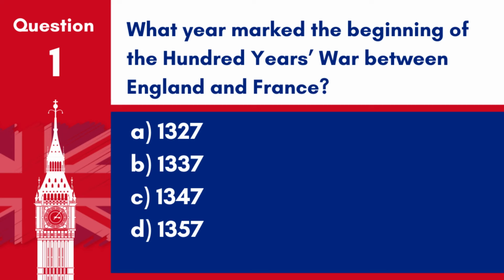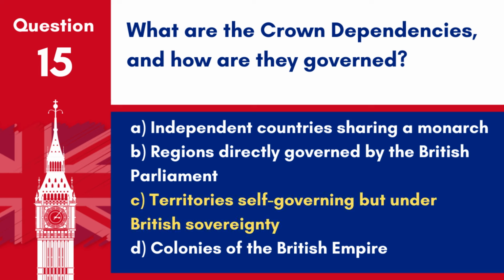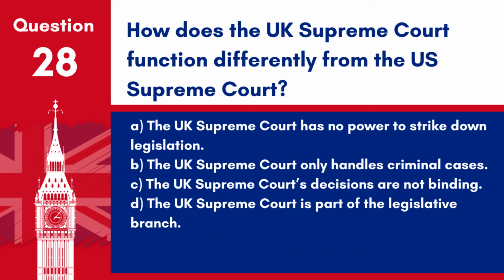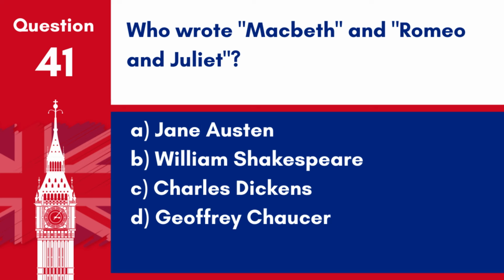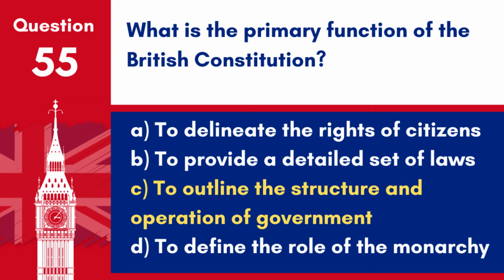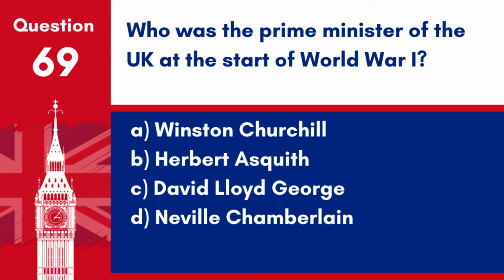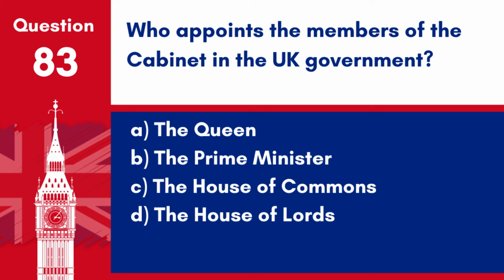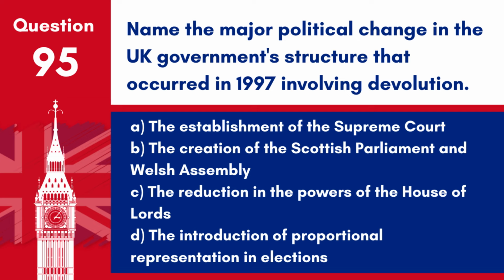British Citizenship Test - Life in the UK Practice Exam (95 Difficult Questions)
Welcome to your essential guide, "British Citizenship Test - Life in the UK Practice Exam (95 Difficult Questions)." This video is your comprehensive resource for excelling at the Life in the UK test, a crucial step towards British citizenship. Designed for prospective citizens and those seeking a deep understanding of UK life, our guide makes test prep thorough and effective.

Our video includes 95 challenging questions that closely replicate the format and complexity of the actual British Citizenship Test, ensuring you're well-prepared for what to expect. Whether you're aiming to pass the Life in the UK test or just keen to deepen your knowledge of British culture and history, this guide has you covered.

This study guide delves into the intricate details you need to master to succeed on the British Citizenship Test. It's meticulously crafted to mirror the real exam's content, providing you with the most relevant and current study material.

But we're not just about helping you pass the test. Our goal is to empower you with a solid understanding of life in the UK, preparing you not just for the exam, but for a successful integration into British society.

Ease the stress of your test preparation with our detailed guide. You can pause and review sections as needed—learning at your own pace is key to absorbing the information and performing well on the test.

In conclusion, this video is an indispensable tool for anyone preparing for the British Citizenship Test or wishing to learn more about life in the UK. Good luck on your Life in the UK test!